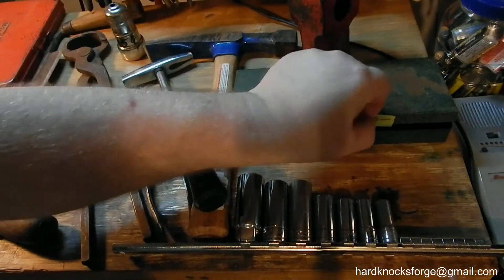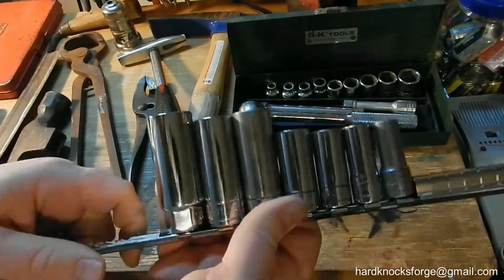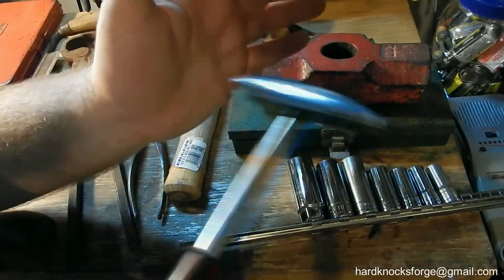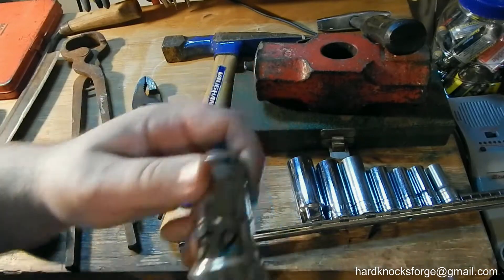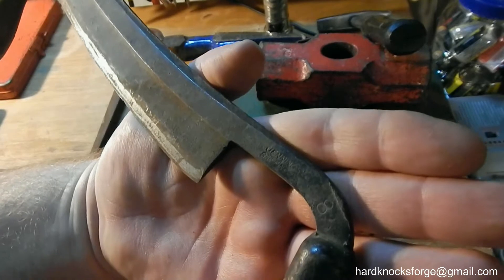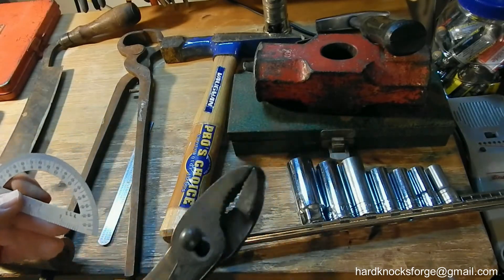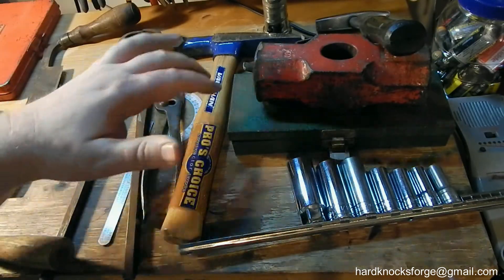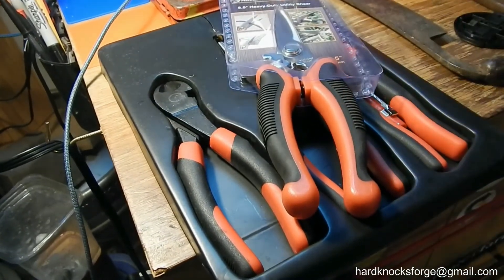Weekend tool haul via garage sales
This video is old news to me but I have to get some of these videos out or I'll have to upgrade my hard drive... Hope you don't mind.